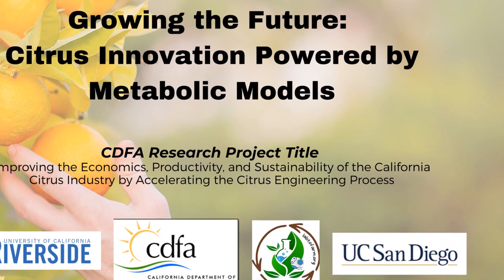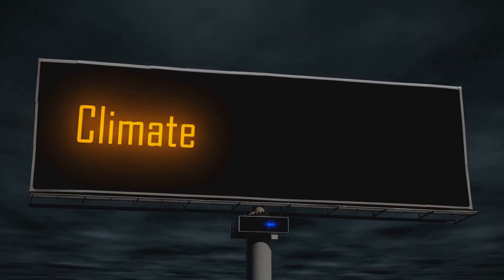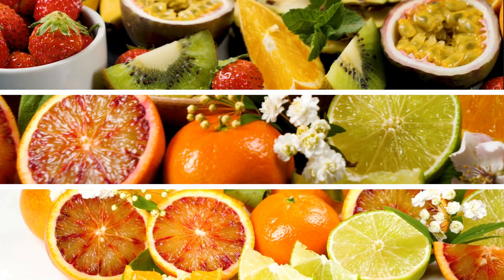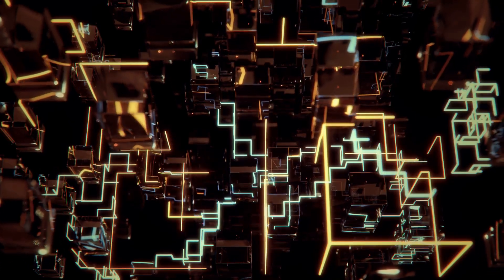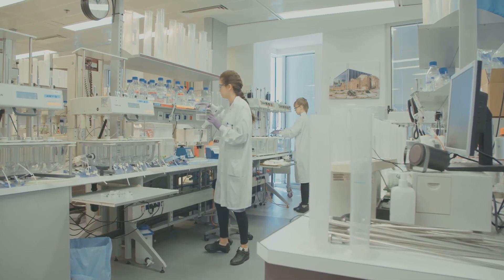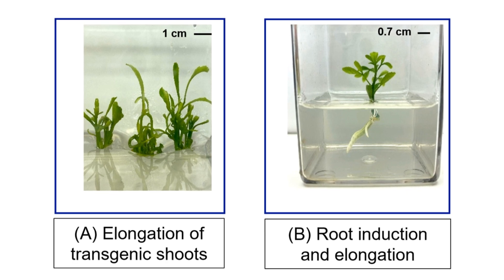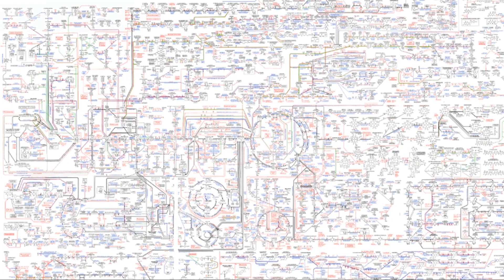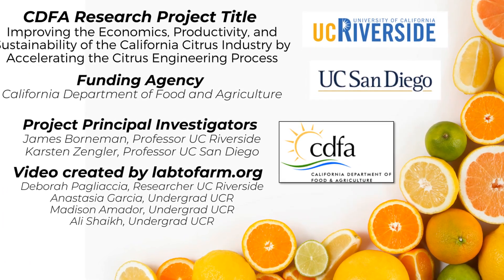Growing the Future: Citrus Innovation Powered by Metabolic Models.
Discover the intricate world of citrus fruits and their critical role in our global food supply! 🍊🍋 This video delves into the importance of the citrus industry for economic growth and livelihoods, while highlighting the severe threats posed by climate change and diseases like citrus greening (HLB). Learn how rising temperatures and unpredictable rainfall are disrupting citrus farming, and how metabolic models are revolutionizing the way we combat these challenges. Dive into the process of collecting data through RNA sequencing and metabolomics to create detailed maps of plant metabolism, accelerating the development of disease-resistant and high-yielding citrus varieties. 🌱

OUTLINE:
00:00:00 A Global Concern
00:00:39 Challenges
00:01:01 Decoding the Citrus Code
00:01:53 A Data-Driven Approach
00:03:43 From Lab to Grove
00:04:32 How Metabolic Models Can Help